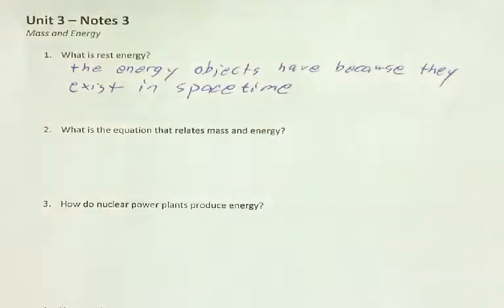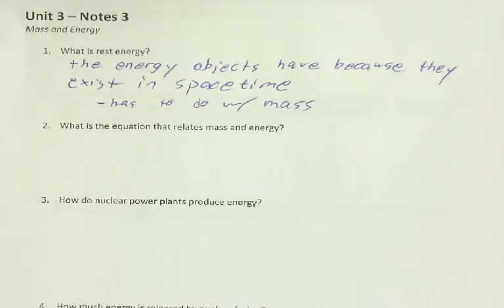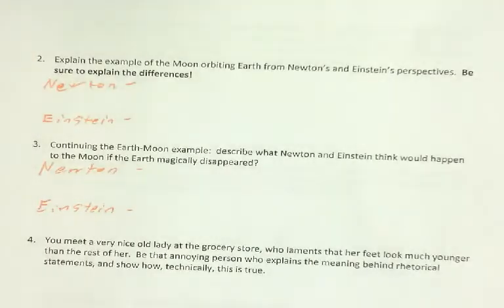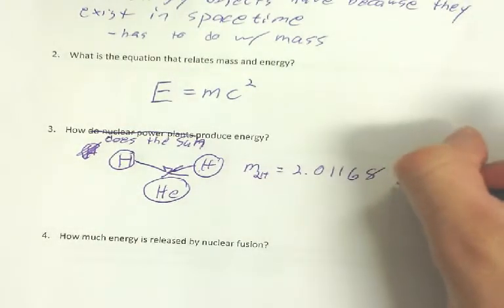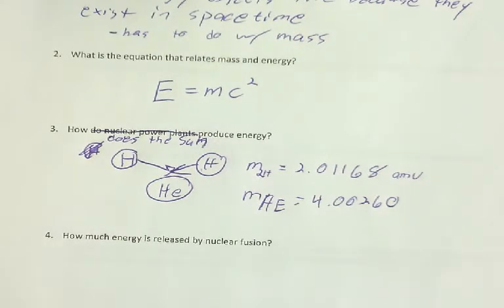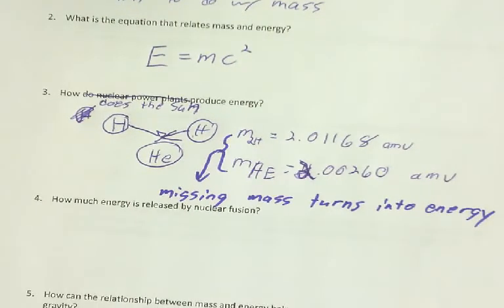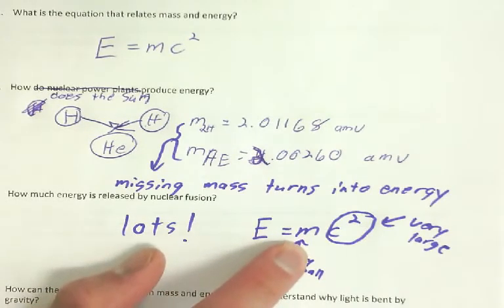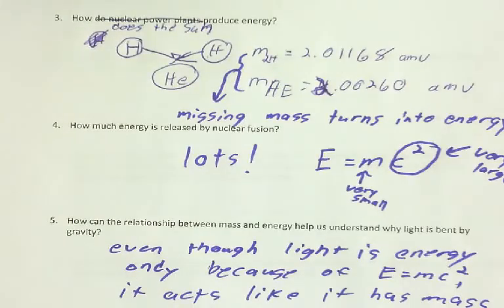Physics 2 - Relativity - Notes 3: Mass and Energy Relationship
Mr. B explains the relationship between mass and energy